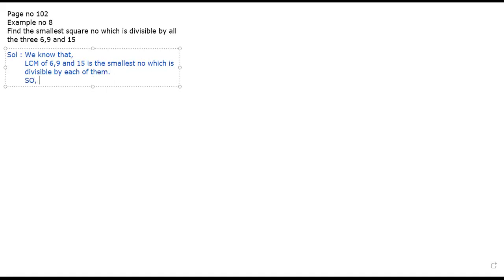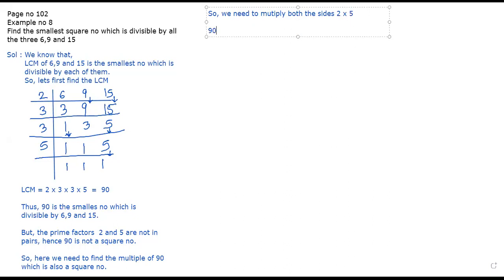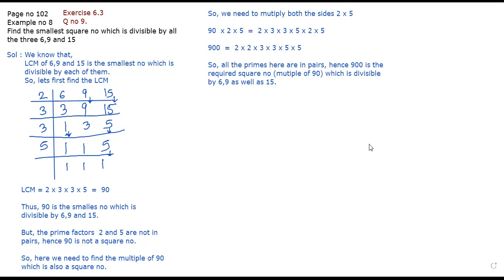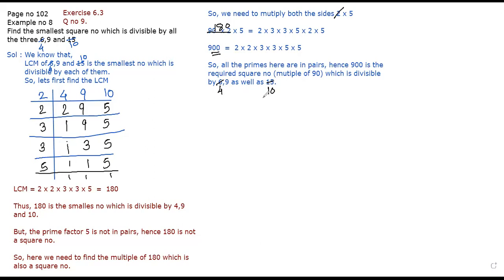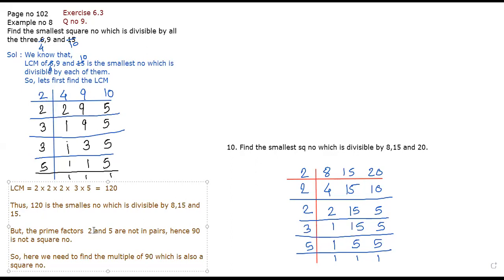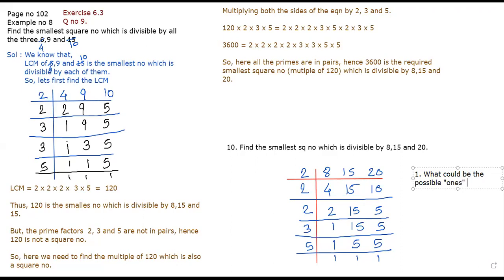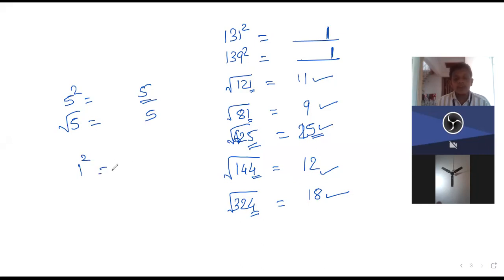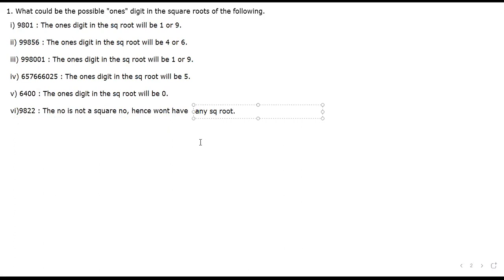Grade 8 : Dated 29/07/2021